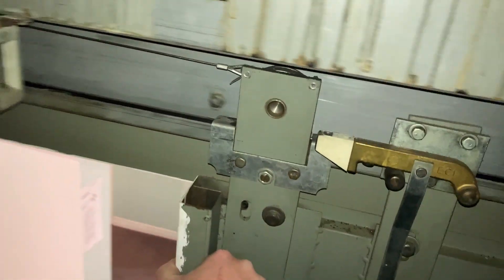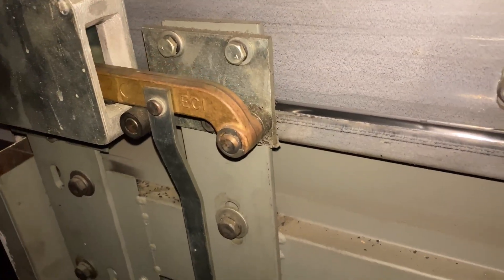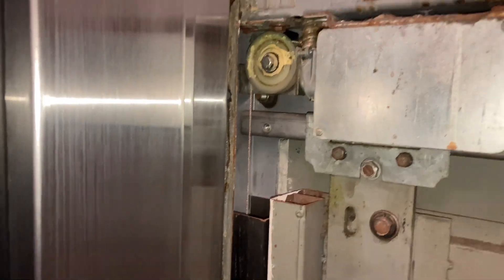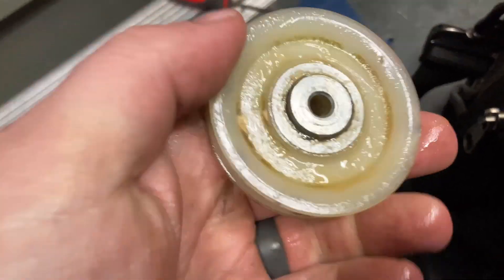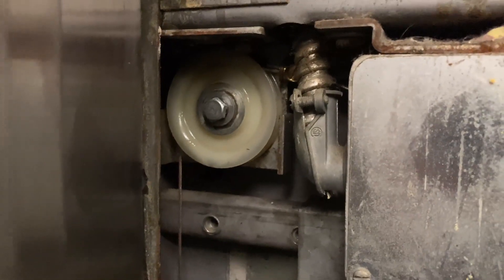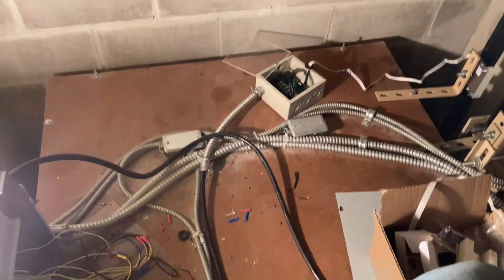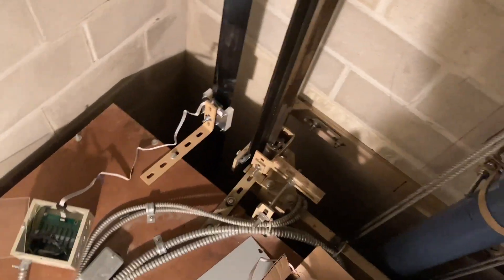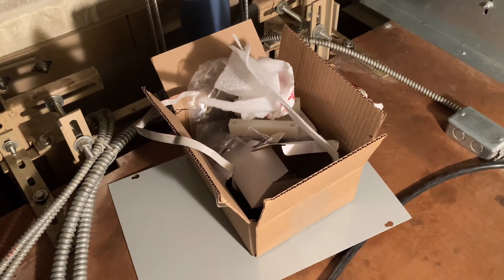Small Problems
I did remember to put the little tape head update at the of this one.

Should be some more videos of this elevator coming up because I just got it back on my maintenance route. Ill be changing the gibs, a couple door rollers and am going to try hard to get the door operator upgraded. Its wishful thinking but gotta try something.

Cheers

Mike